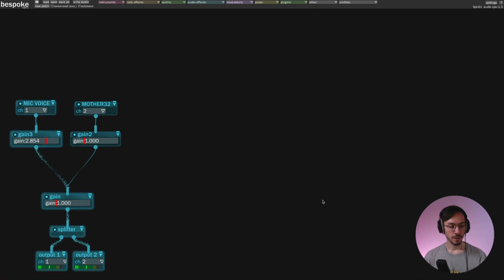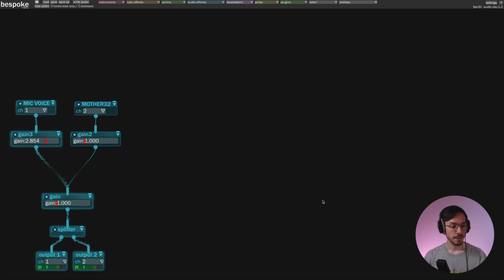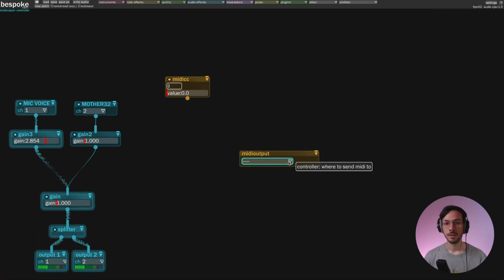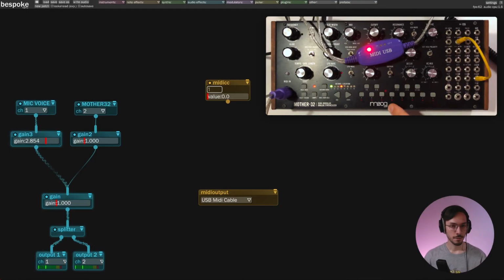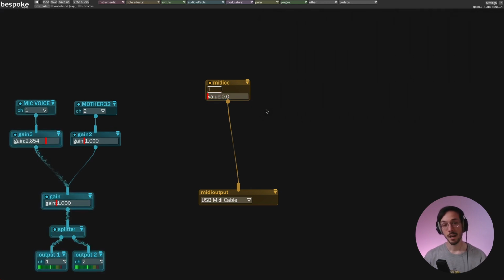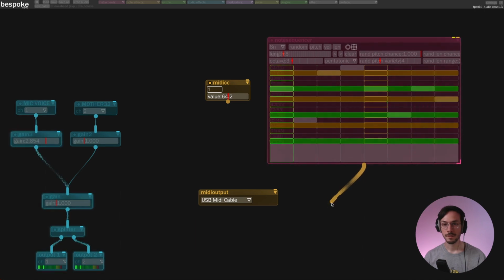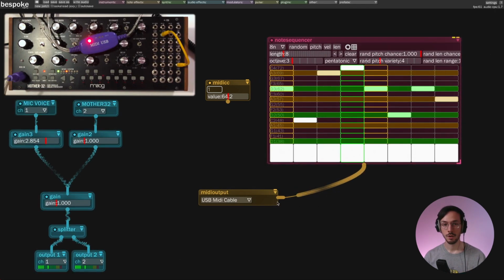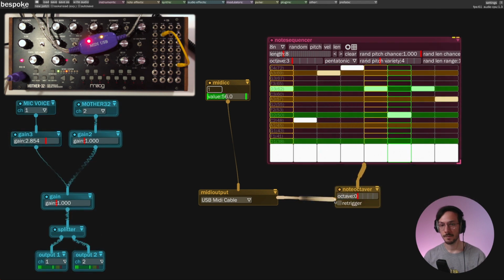Send MIDI Values to External Music Gear | Bespoke Synth Tutorial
A quick video tutorial on how to control external music gear like synthesizers, drum machines or sequencers using the [midicc] and [midioutput] modules in Bespoke Synth. MIDI values have great flexibility and allow musical ideas to be implemented easily and with great results.
If you are not familiar with Bespoke take a look at my introductory video where I explain everything you need to start making your own music

Bespoke Synth is a free software developed by @awwbees

00:00 Intro
00:25 MIDI USB Cable
01:03 Audio Interface MIDI In/Out
01:31 MIDIOUTPUT and MIDICC
02:25 Send values using MIDICC
03:20 MIDI notes
05:23 Outro